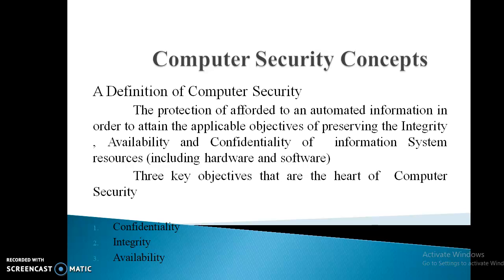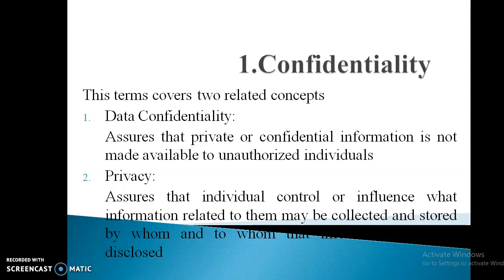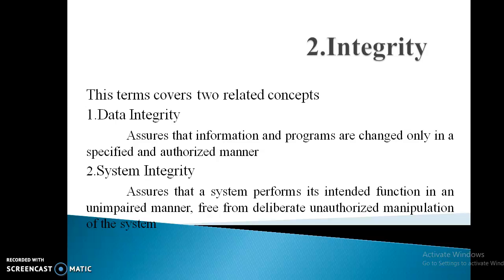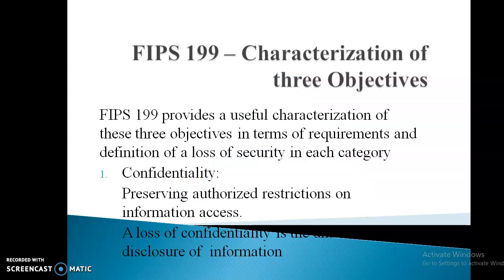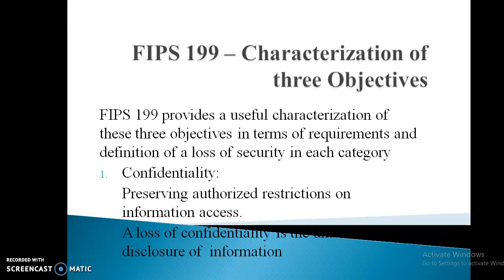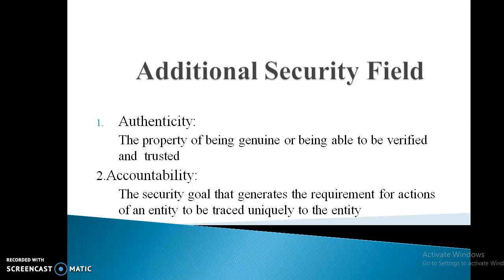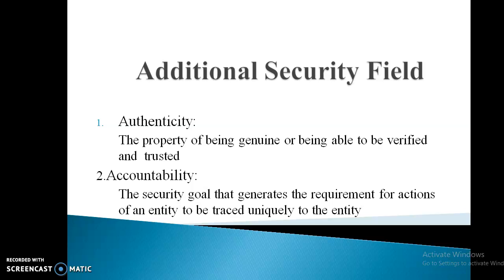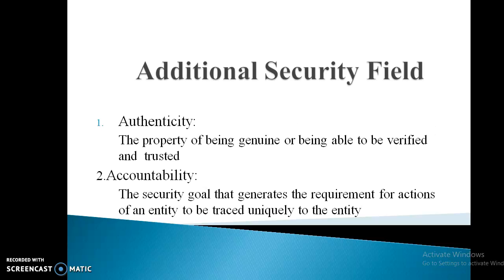Overview of Computer Security Concepts